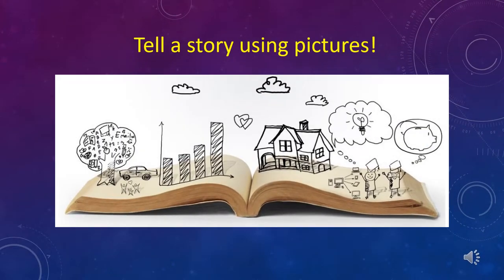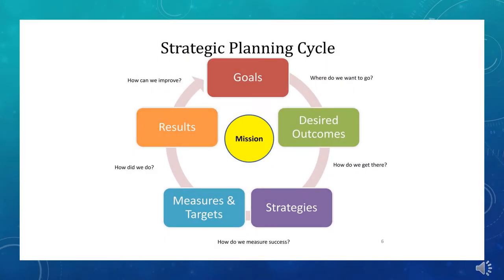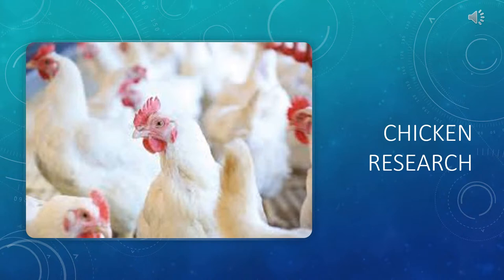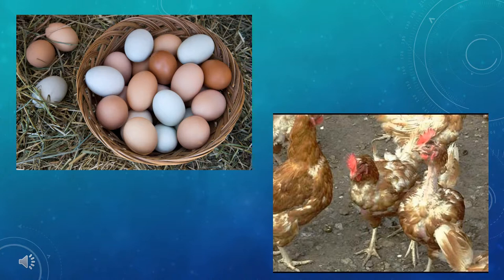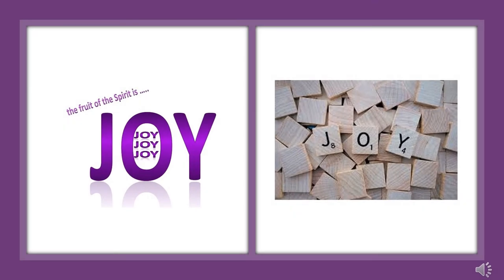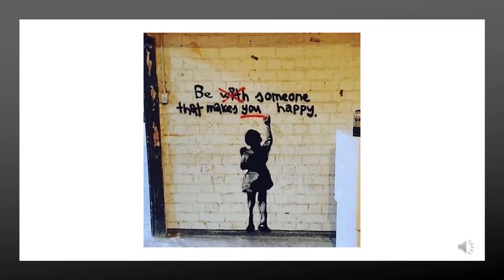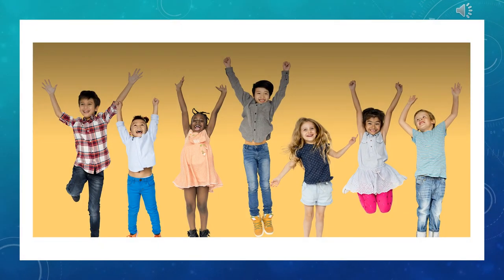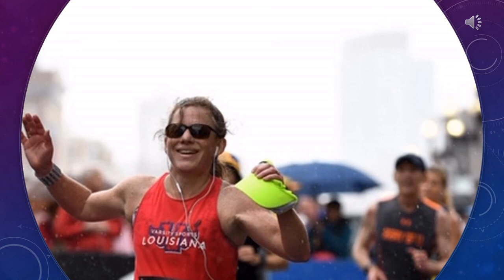JoyUpdate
My first attempt at creating a Pecha Kucha for our first FranU Nursing Assembly of the 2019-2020 academic year